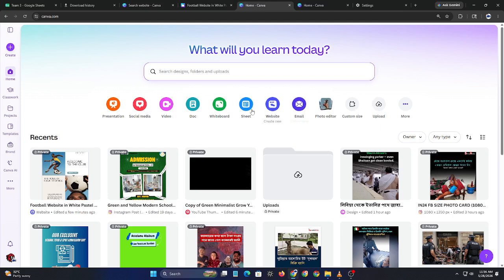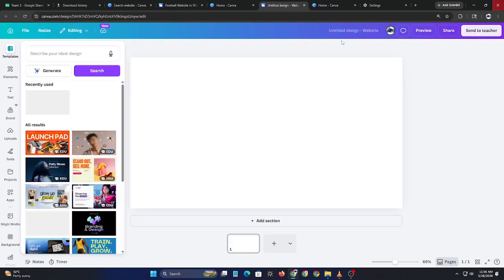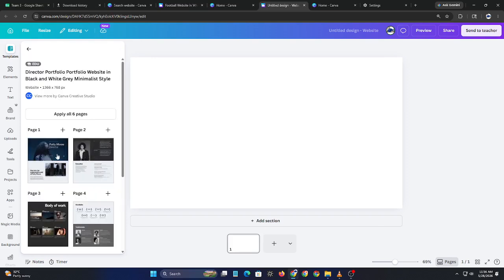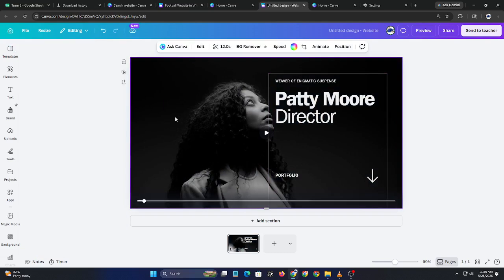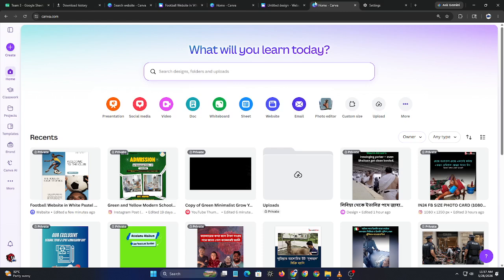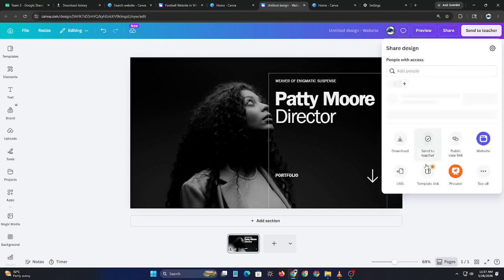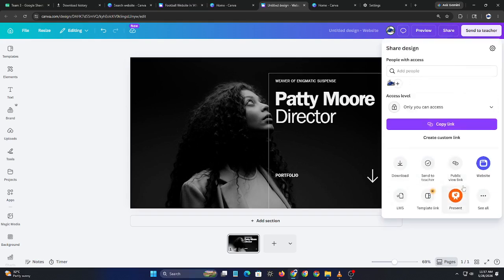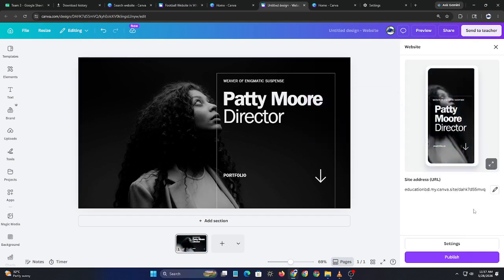How to Create Websites in Canva Full Guide 2026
Learn how to create websites in Canva with this complete 2026 step-by-step guide. Discover how to design professional websites, customize templates, add pages, connect custom domains, optimize layouts, and publish your site online. Perfect for beginners, business owners, freelancers, marketers, and content creators looking to build websites with Canva.